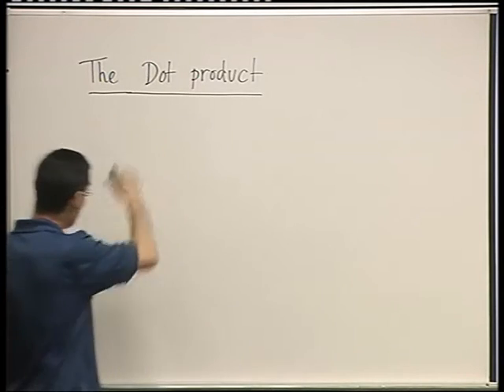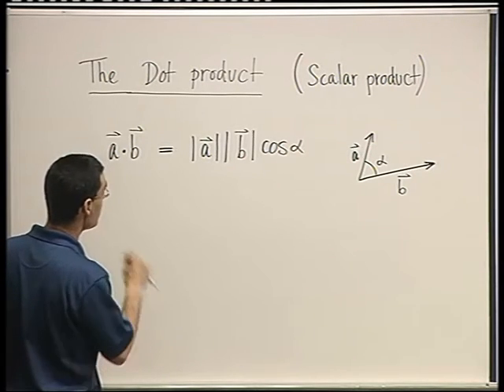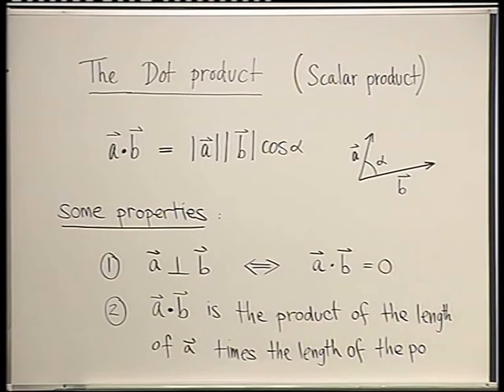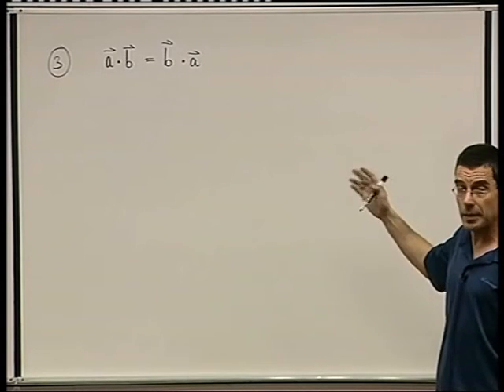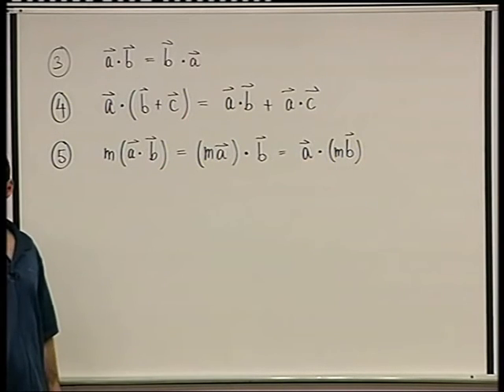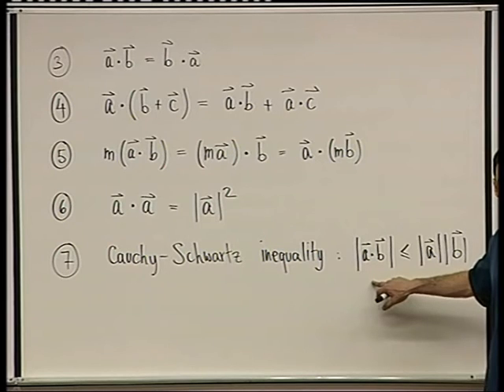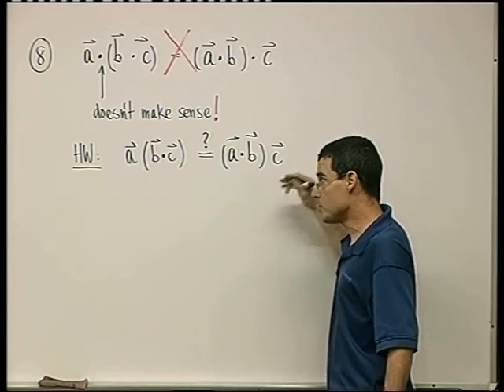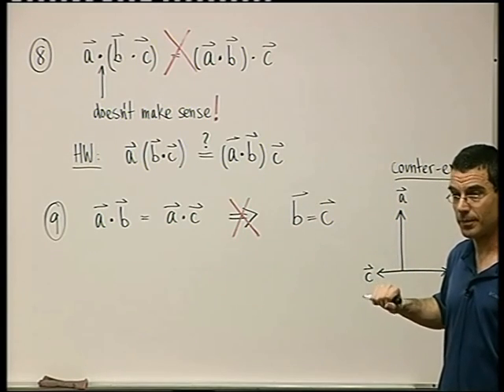04 - The dot product